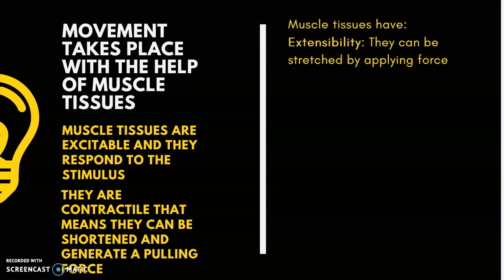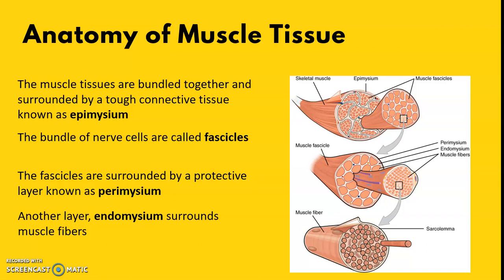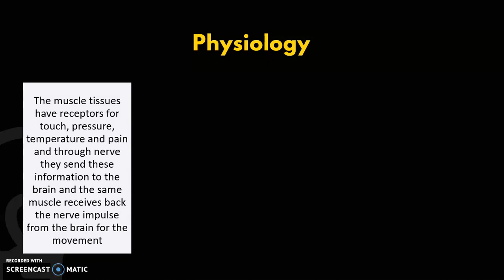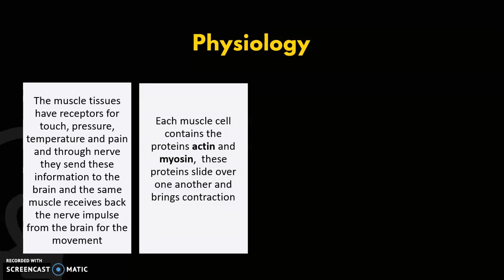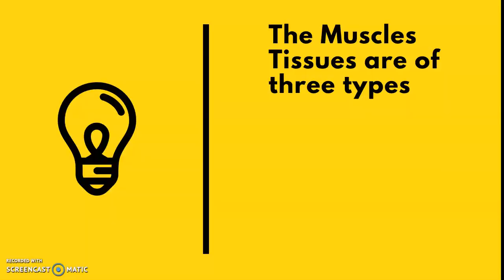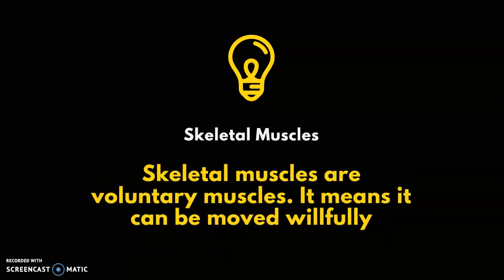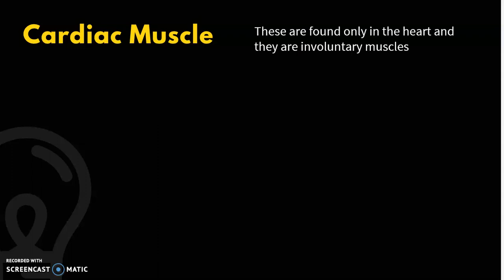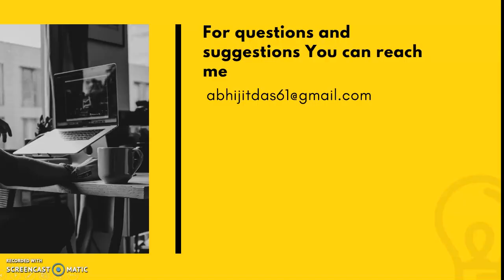Basics of Medical Science Ep 06 Muscle Tissue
Basics of Medical Science is a series. This is episode number 06. In this episode I covered muscles tissues